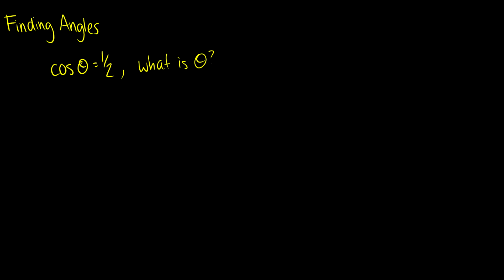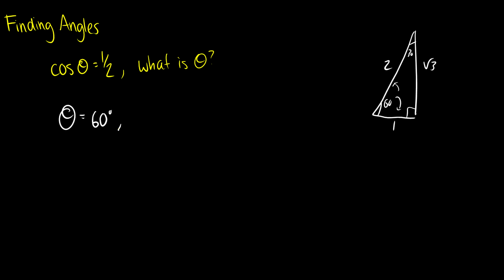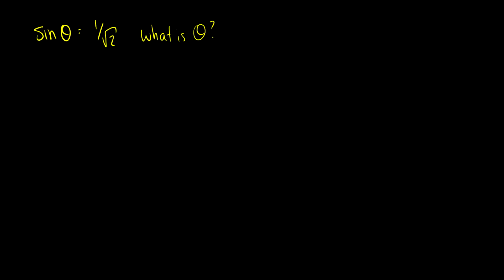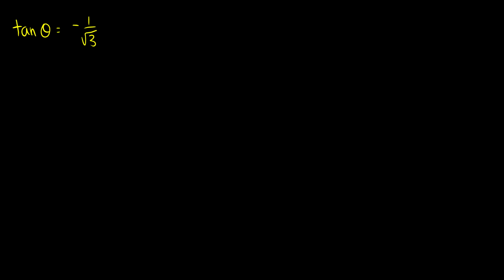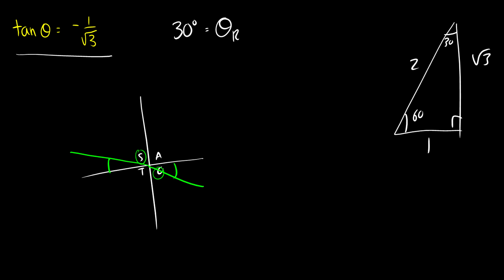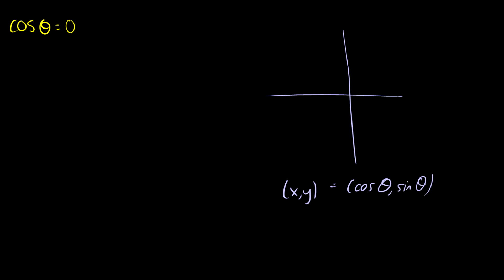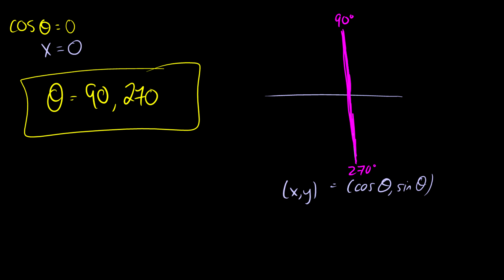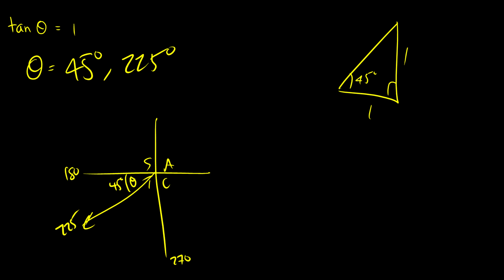[Precalculus 11] Finding Angles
Today we take trigonometric values and then reverse engineer our formulas in order to find angles.